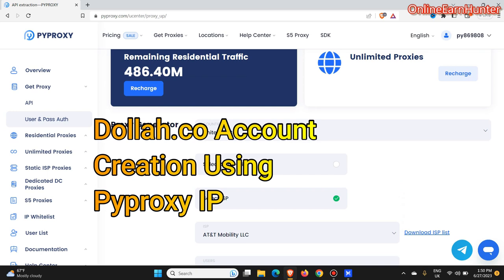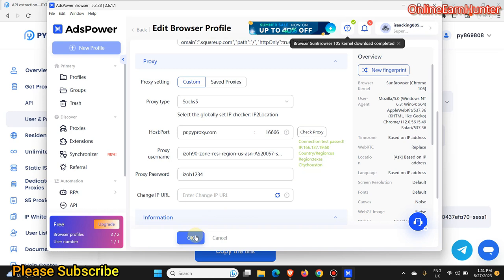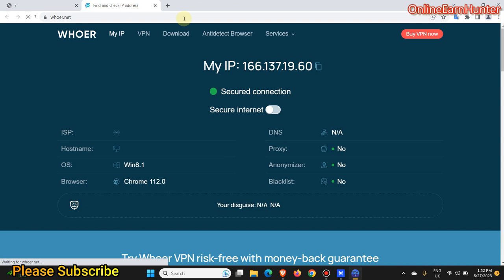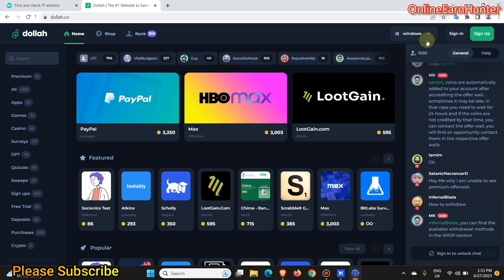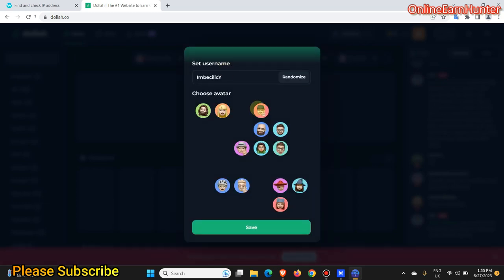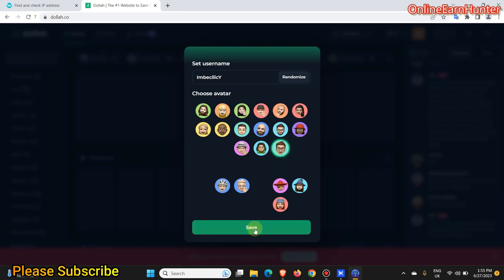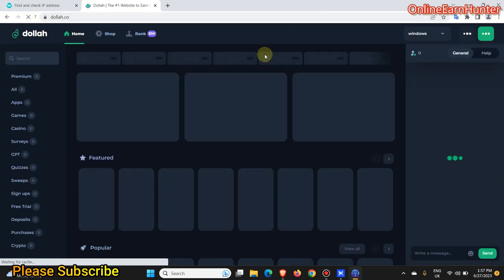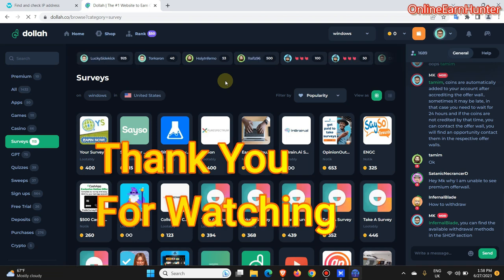Dollah.co Account Creation Without Ban Using Pyproxy Residential Proxy IP